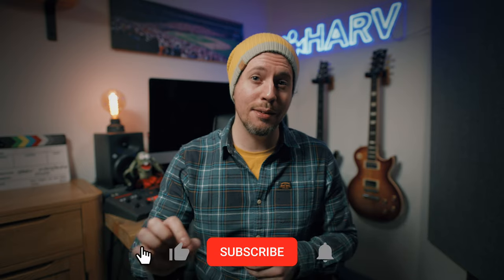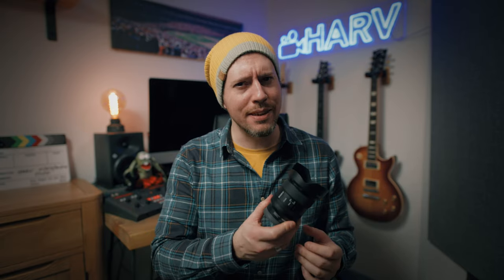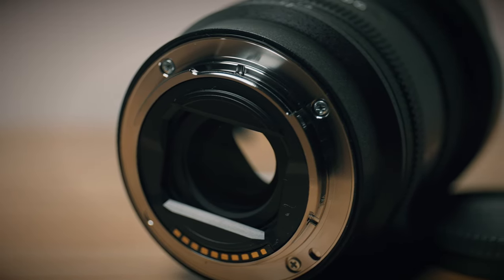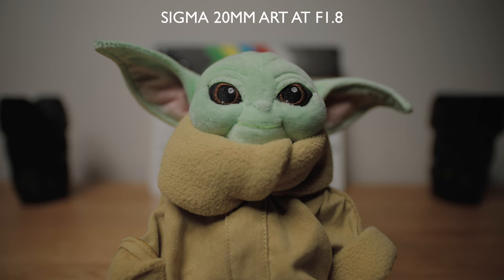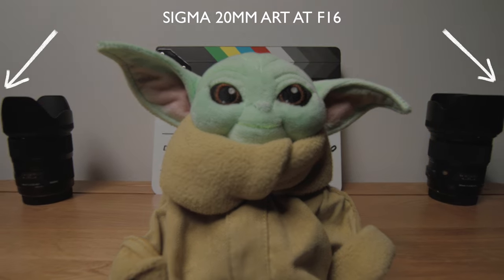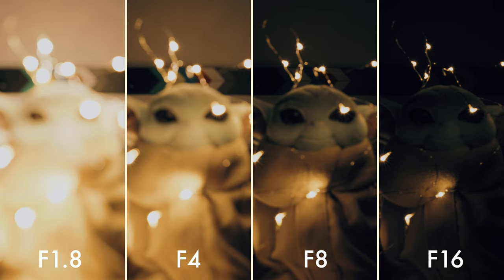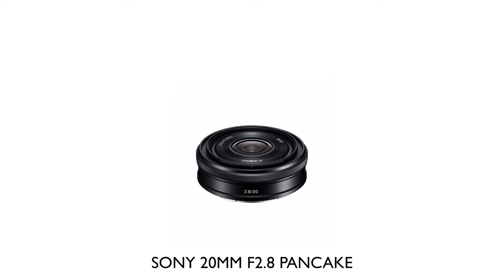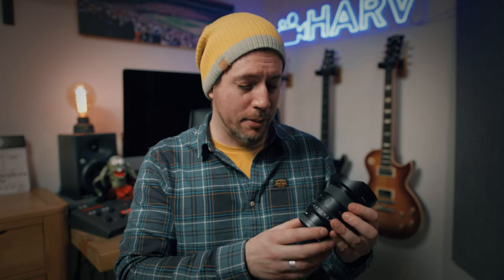Sony 20mm F1.8 Opinion For Video | Better Than Sigma?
Here's my review of the Sony FE 20mm F1.8 prime lens for video use, I pit it against the Sigma 20mm ART F1.4 to see which is best. I hope you find it helpful!